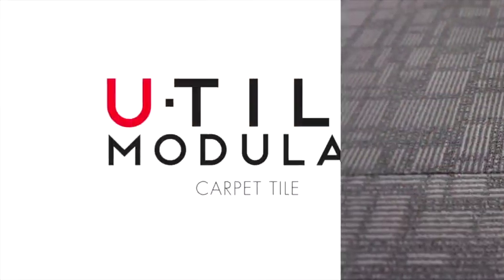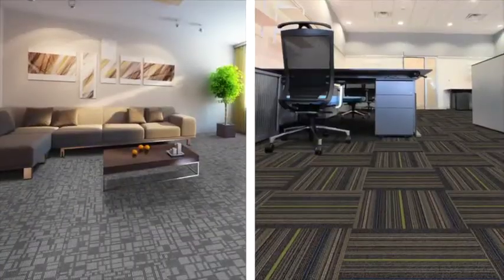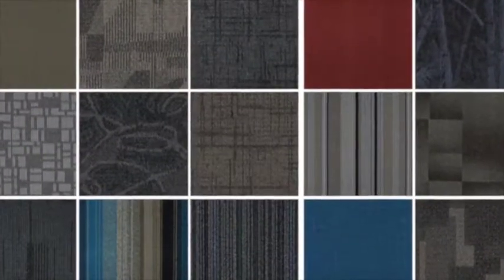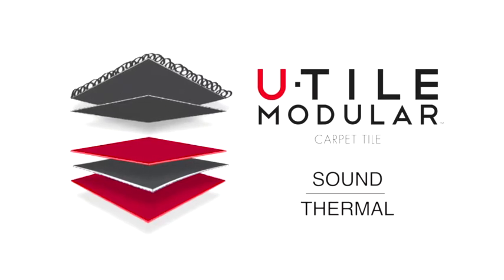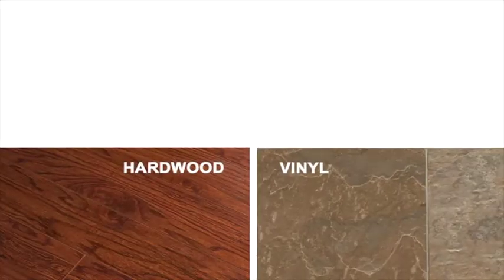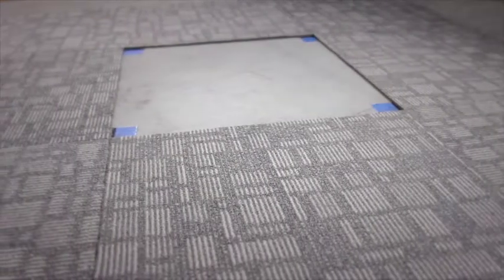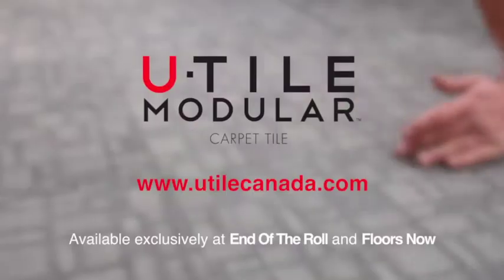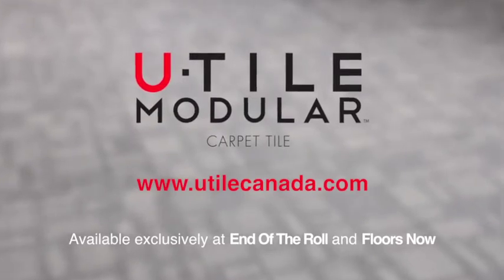UTile 30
At Floors Now, we have all the products that make your floors look great! Meet Utile, an innovative carpet tile that is changing the way you buy and install flooring. Utile carpet tiles come in a wide array of styles, are easy to install, and are backed by a serious warranty, plus, they're made in Canada!